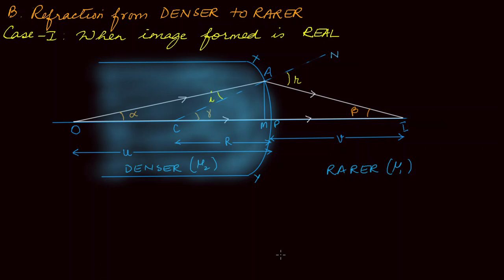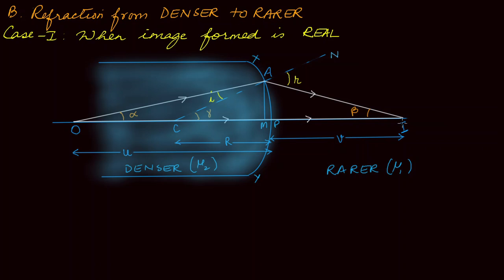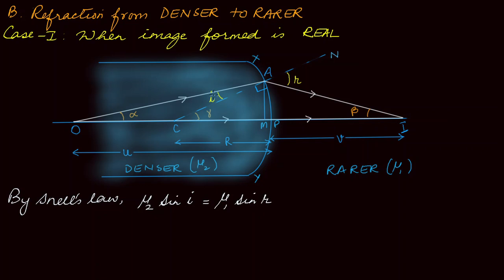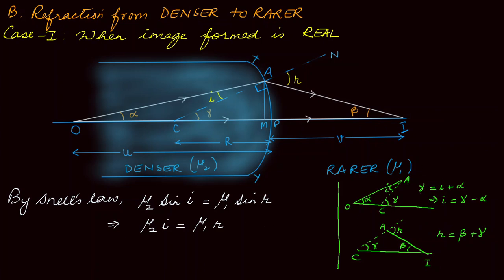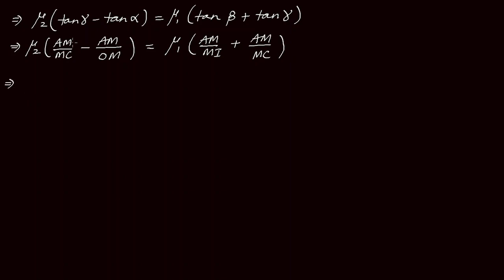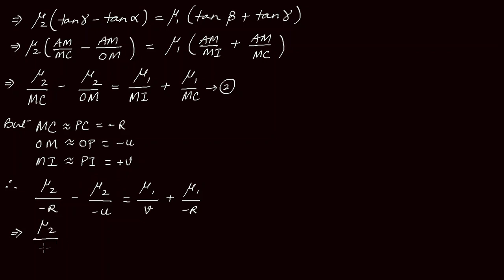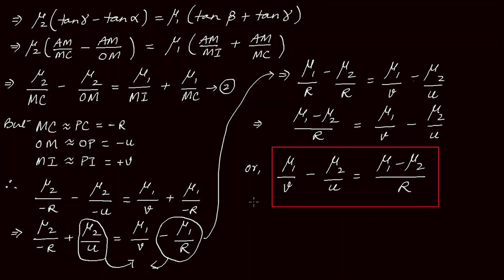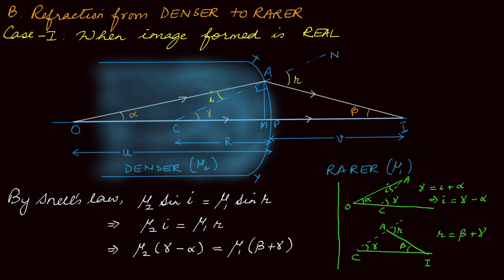LECTURE 9 12 Convex surface from D to R, real image